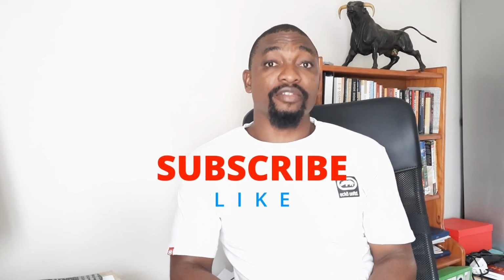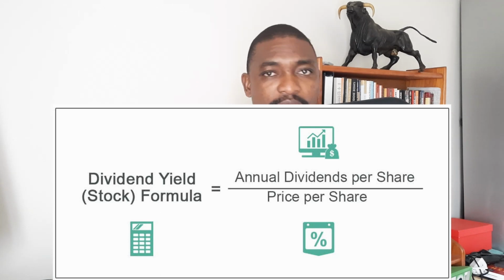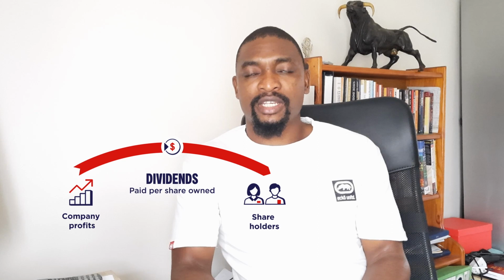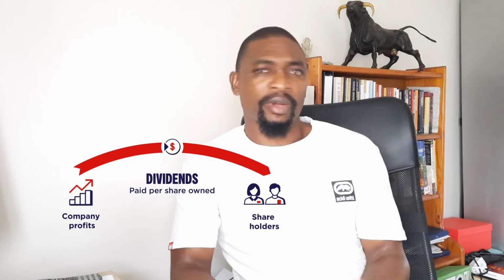Trend Trader | Beginners Guide to Dividend Investing | Things to consider in Dividend Investing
In this video we talk dividend investing, dividend yield, interest rates, inflation and investing in good quality companies.

Timestamp
00:00 Beginners Guide to Dividend Investing
02:00 What is dividend yield?
03:00 How to calculate the dividend yield of a company
08:00 What is inflation?